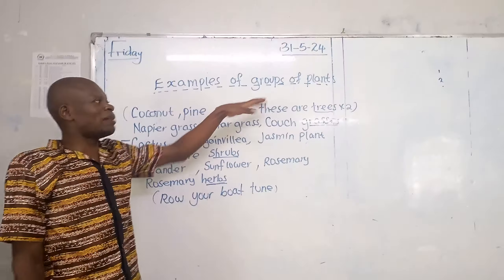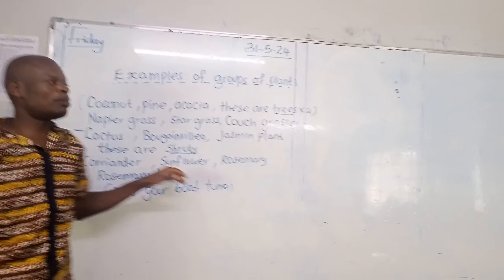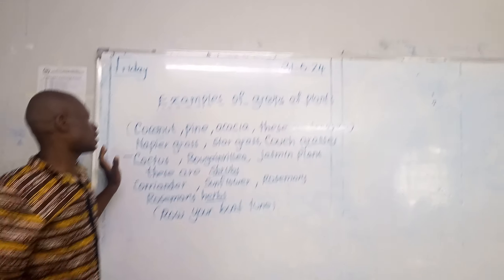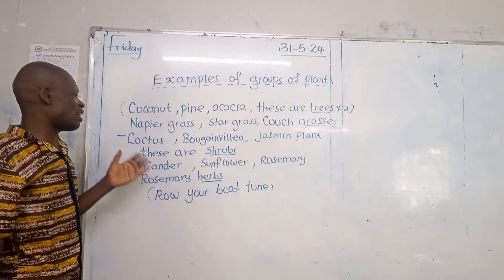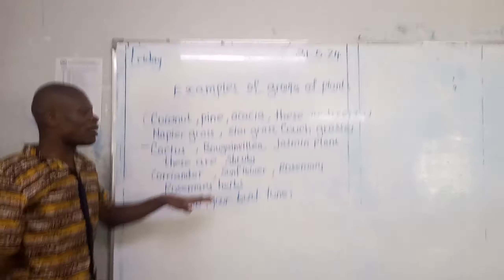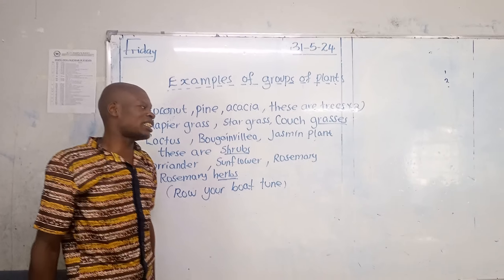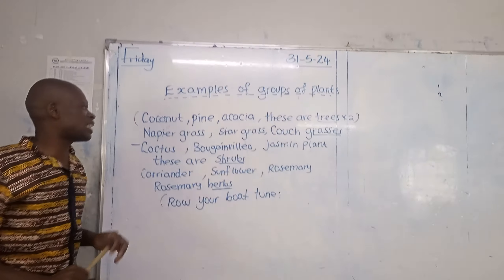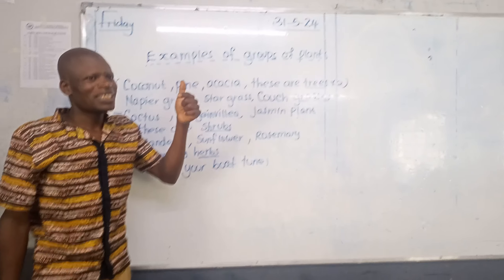Science and technology Grade 6 Examples group of plants rhyme no 122 like share and subscribe